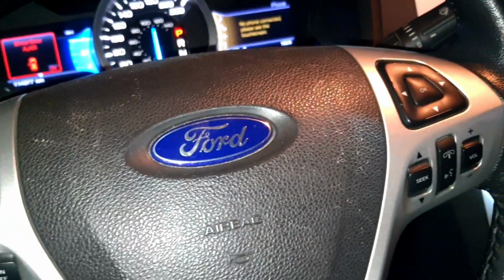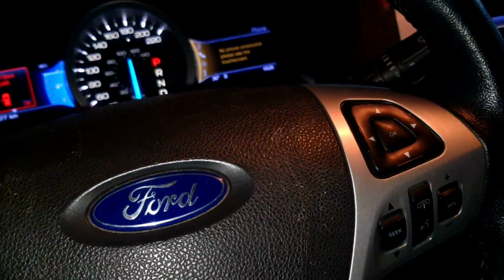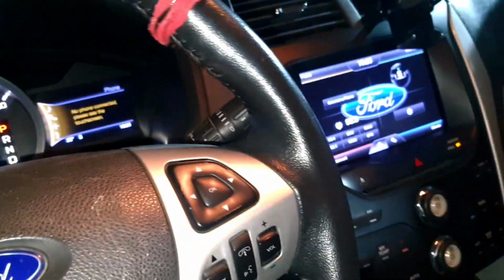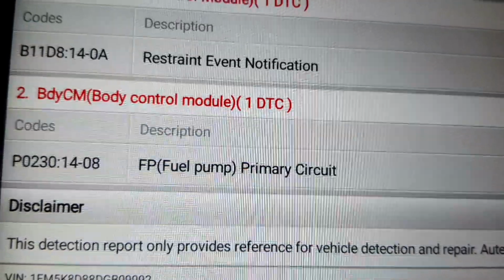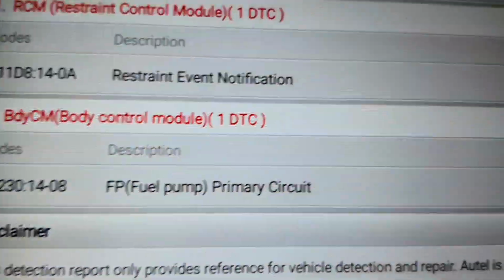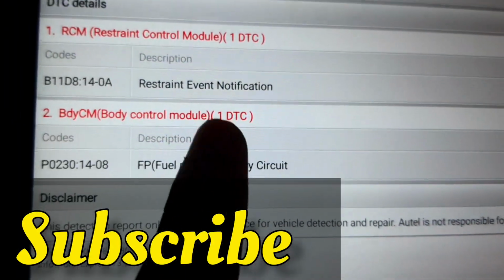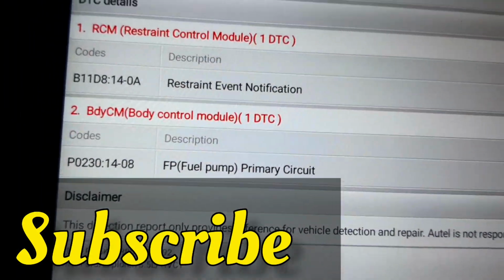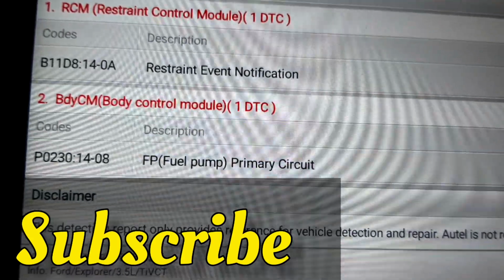FORD explorer P0230, B11D8 EASY SOLUTION, Restraint event notification,fuel pump primary circuit.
P0230  Fuel pump primary circuit.
B11D8 Restraint event notification.